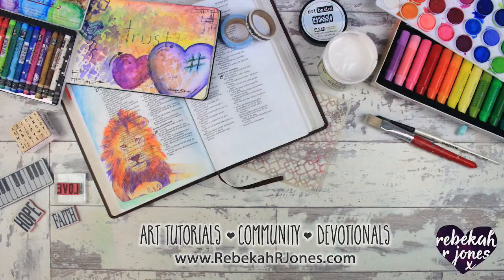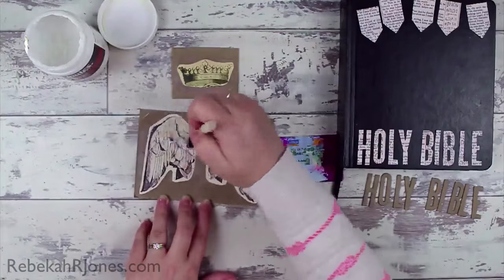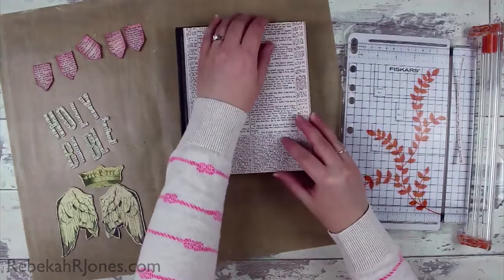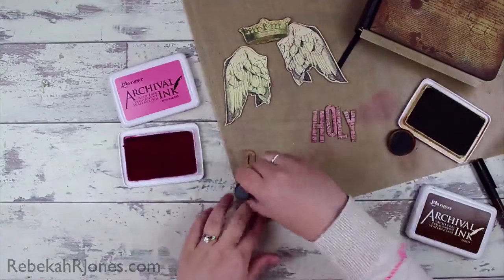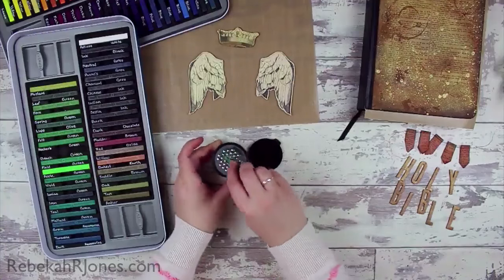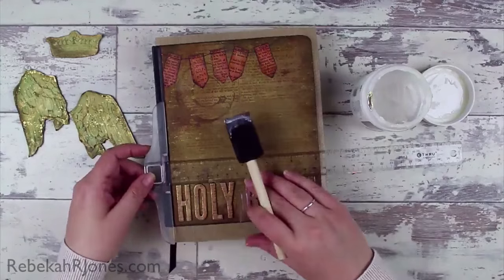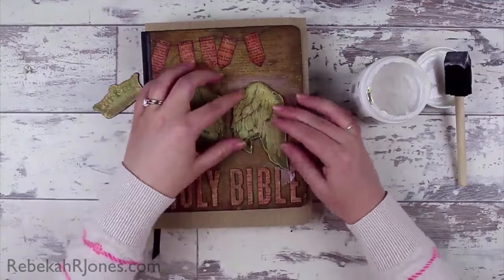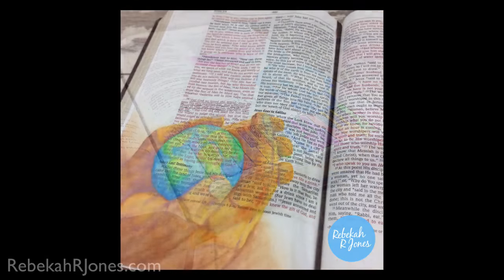Altered Book Cover Tutorial - Bible Art Journaling Challenge Lesson 52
GET THIS FULL LESSON AND SUPPLIES
Learn how to create an altered book cover, as we look at God and the Word, in this final of the year long free weekly Original Bible Art Journaling Challenge!

GROW YOUR CREATIVE JOURNEY WITH GOD
Learn more in my online school, Creative Faith U, with a variety of courses to support your creative journey with God!